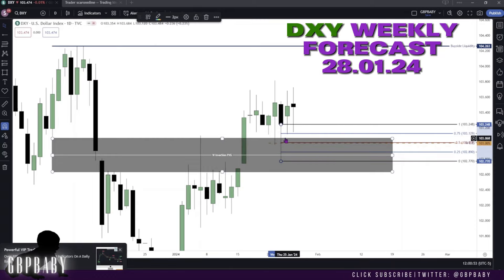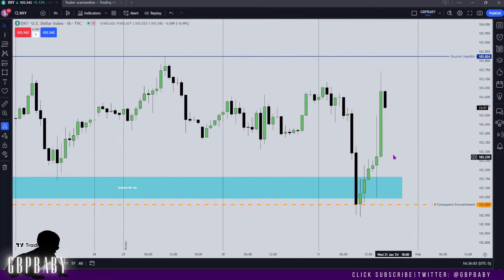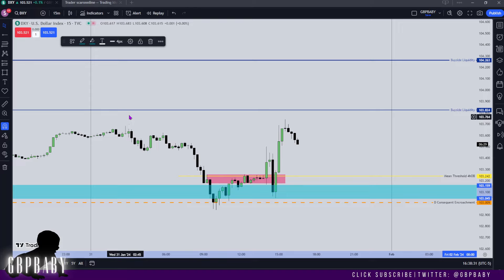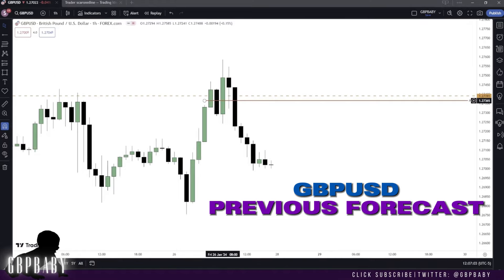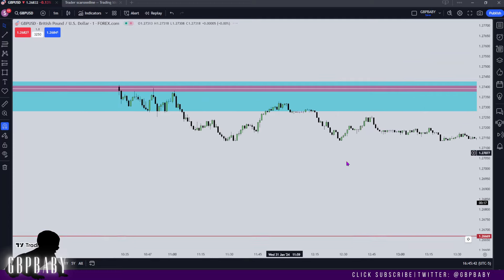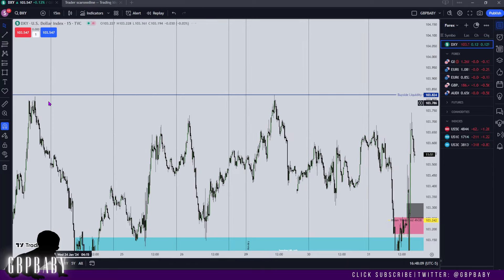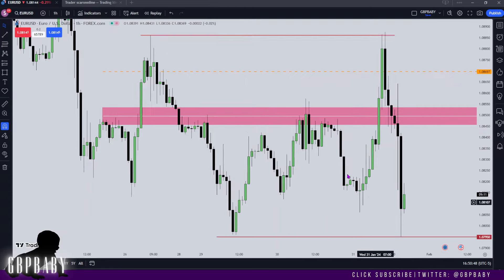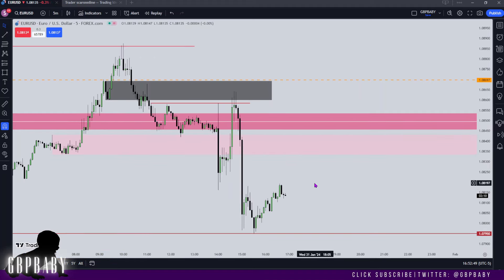Forex Analysis & Forecast | GBP/USD, EUR/USD | 31.01.24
Catch you tomorrow. Peace!